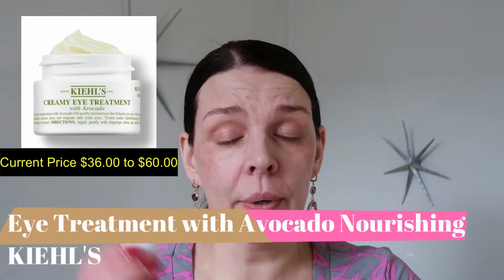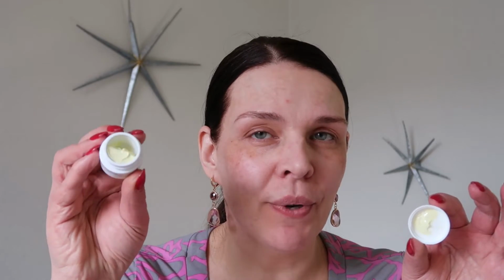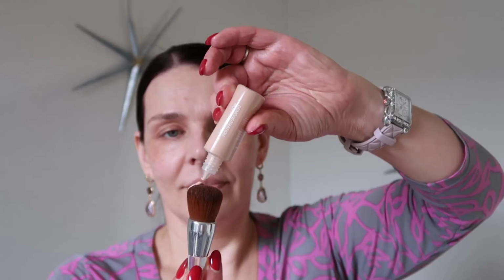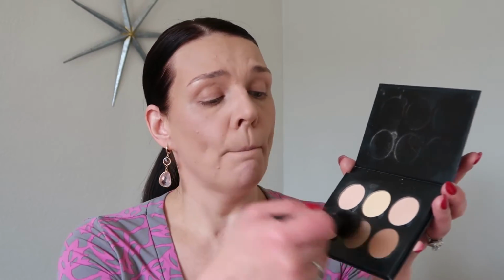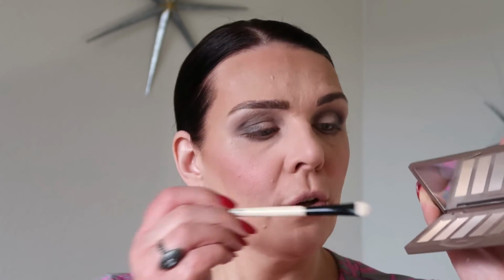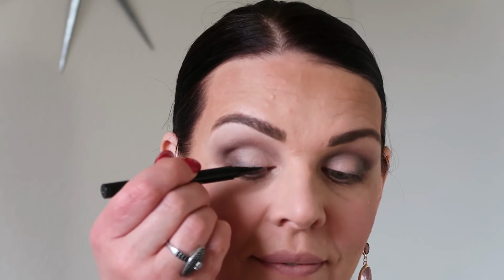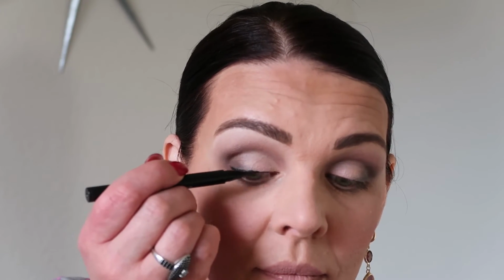Urban Decay NAKED2 Basics Eyeshadow Palette | Swatches, Price & Tutorial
Today I have decided to create something really easy for you so that you will be able to create this beginner matte makeup with Urban Decay Naked2 Basics Eyeshadow Palette reallyyyy easy! I'm sure you will see that these Urban Decay colours are great for any occasion and you will be able to use this Naked2 Basics eyeshadow palette as you want!
But let me tell you a few words about this stunning Urban Decay Naked2 Basics Eyeshadow Palette so that you will know all the secrets about Urban Decay swathes, price and of course will be excited to create this amazing Urban Decay makeup with my Urban Decay Naked 2 makeup tutorial.
This is Urban Decay Naked2 Basics matte eyeshadow palette with six ultra-versatile taupe and nude shades that easily go from simple to dramatic. Naked2 Basics contains a variety of blendable matte nudes that are perfect for creating simple eye looks or for using as a base for pigmented, colorful eyeshadows and dramatic eye looks. The Urban Decay matte-finish shades complement a range of skin tones, from cool to olive complexions and deeper skin tones, too. You will have six Urban Decay eyeshadow colours in these Urban decay palette: Skimp, Stark, Frisk, Cover, Primal and Undone.
Soooo I hope you as much excited for this Urban Decay Naked2 Basics Eyeshadow as I was ad can't wait to try it on yourself! Share your opinion about this Urban Decay eyeshadow palette in the comments down below!
PRODUCTS MENTIONED IN THIS VIDEO:
1.   Skin care products
2 . Face primer
3.   Clinique concealer
4.   Face makeup :

5.   Lipline